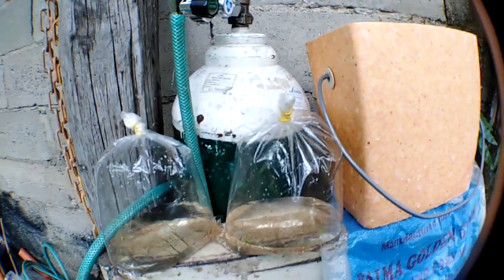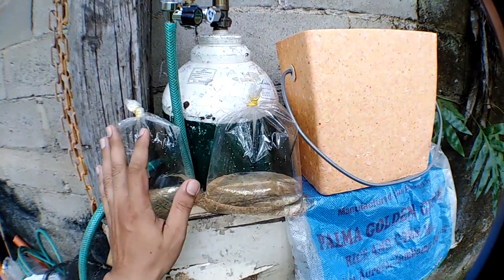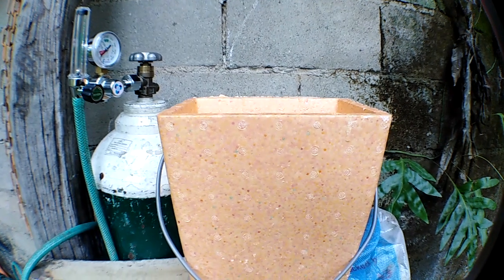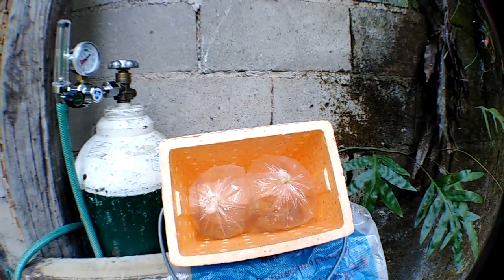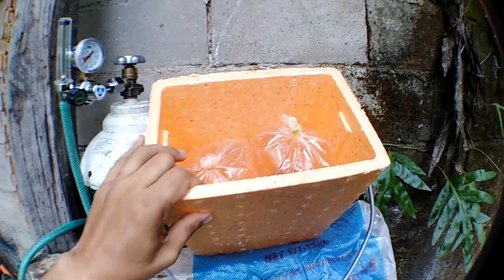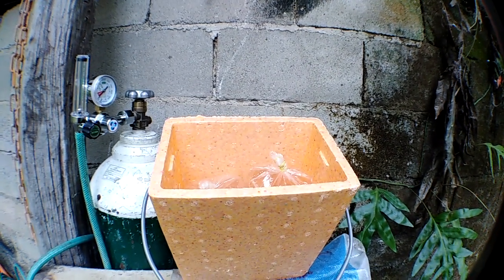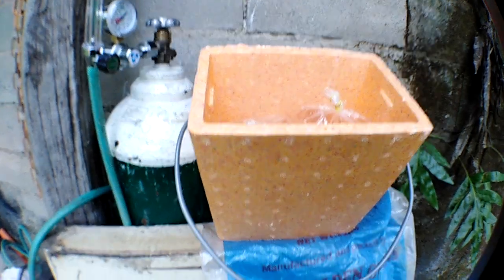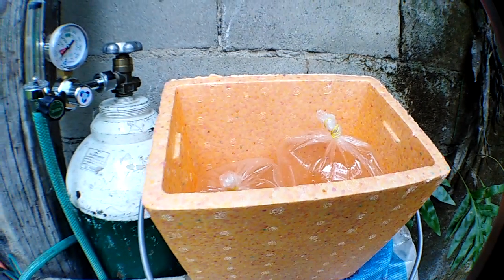Live daphnia magna for sale (starter culture)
This is my starter culture daphnia for sale philippines This starter culter is 1000 php, shipping fee will be 540 including BFAR permit and 200 php for the styro box total cost will be 1750 this starter kit have thousands of adult daphnia magna and will multiply fast so you will have thousands unlimited food for your fishes If you are interested in purchase daphnia magna starter kit